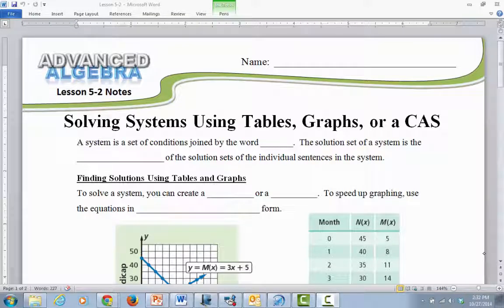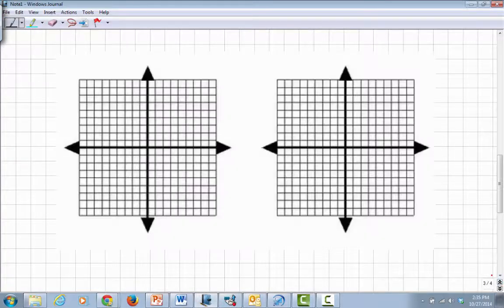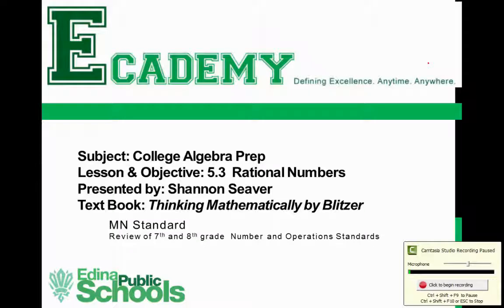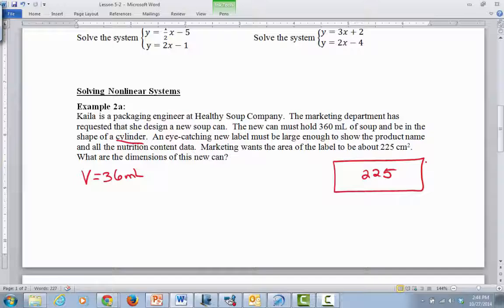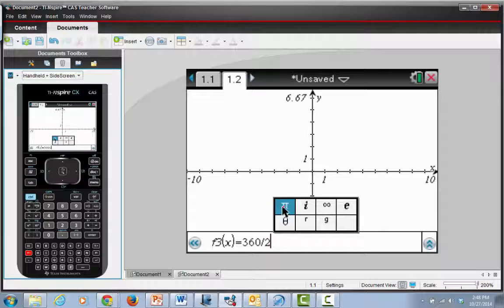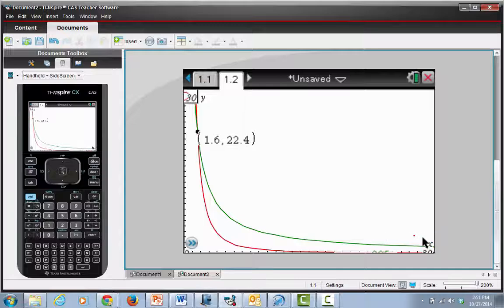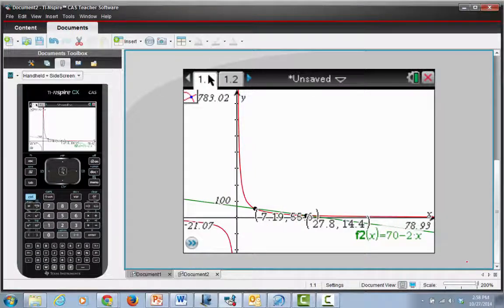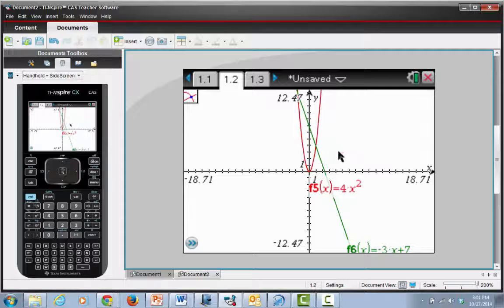5 2 Solve systems by graphing